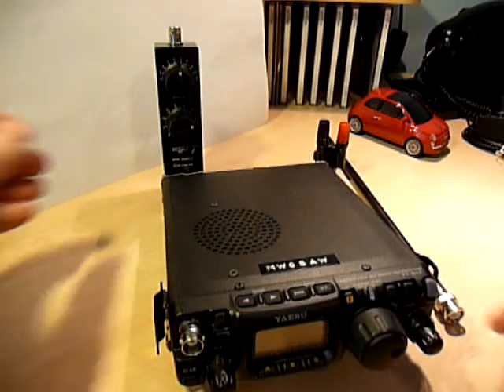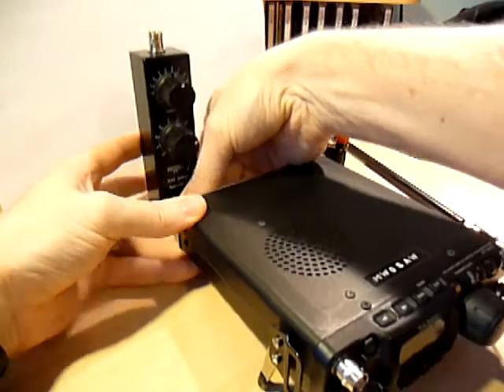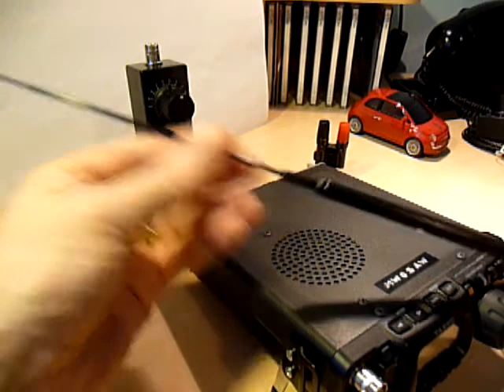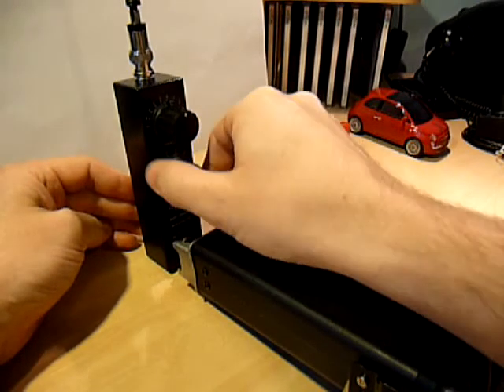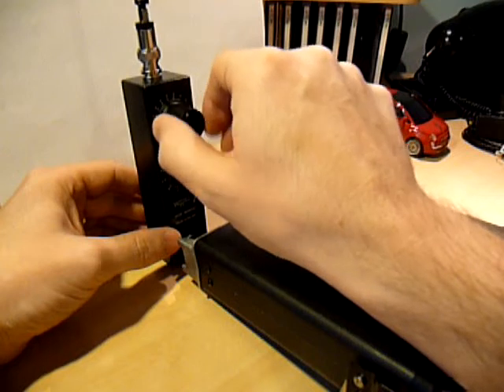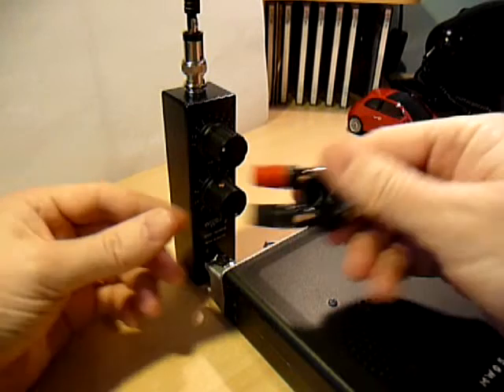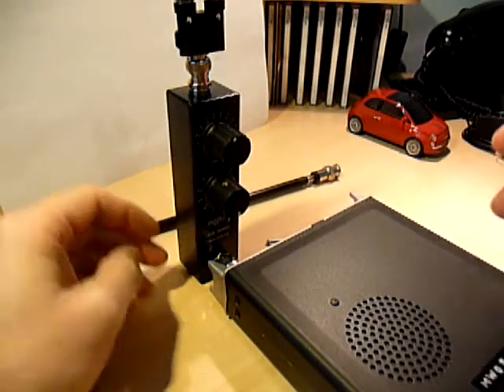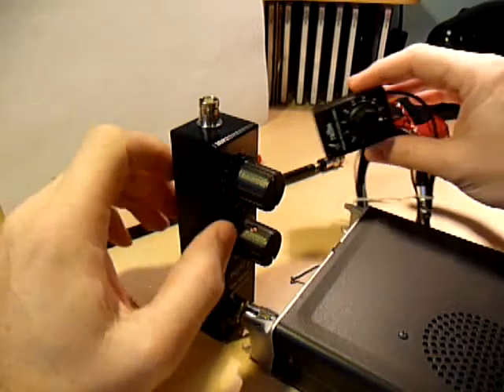Wonder Wand Widebander QRP antenna for FT-817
Look around and inside the Wonder Wand Widebander QRP antenna for FT-817